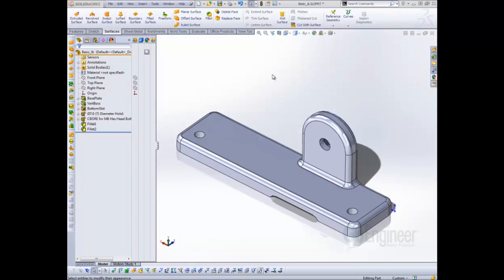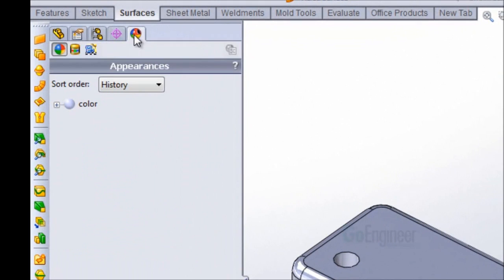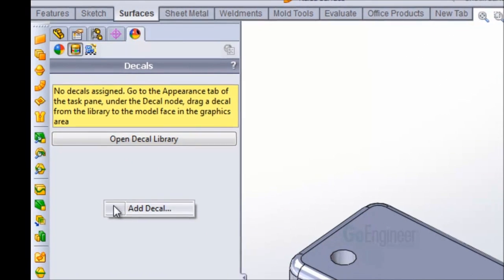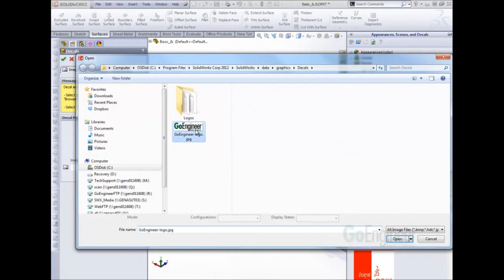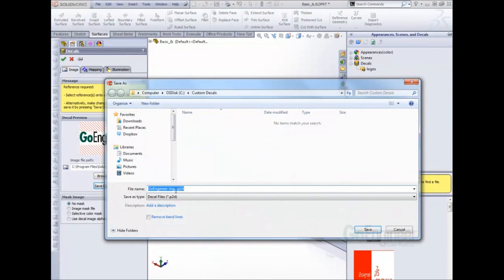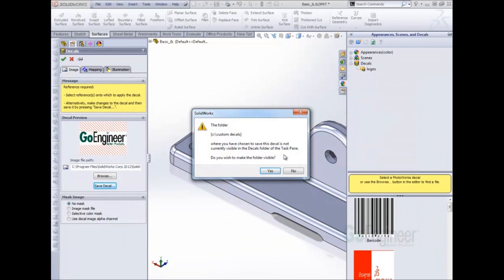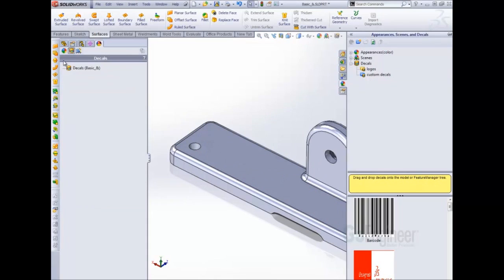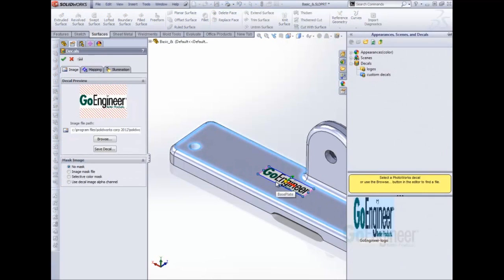SOLIDWORKS – Creating a Custom Decal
Learn how-to create a custom decal from an image file in SOLIDWORKS.